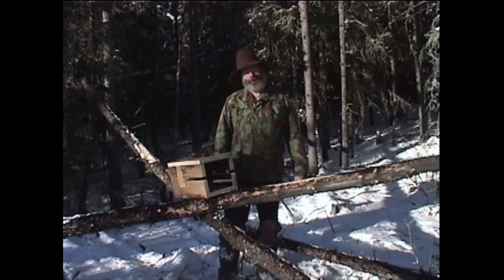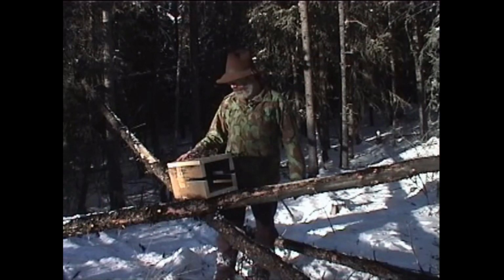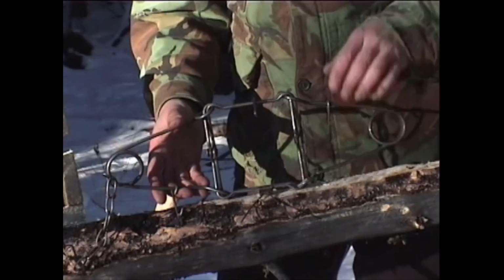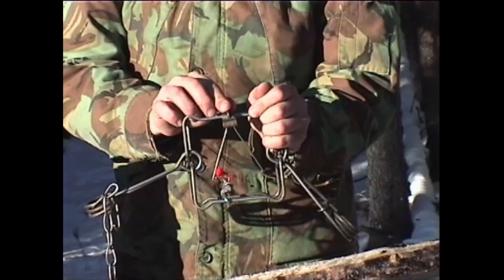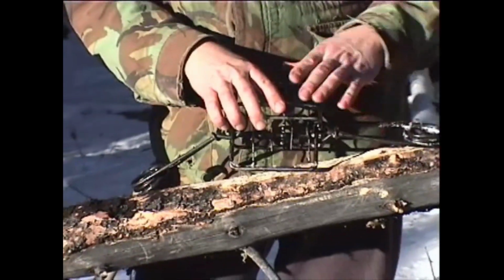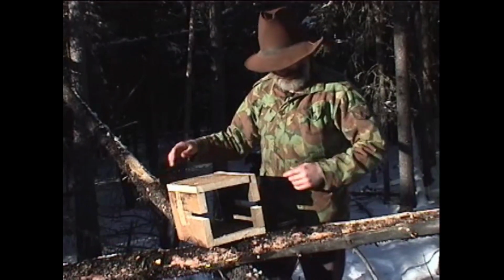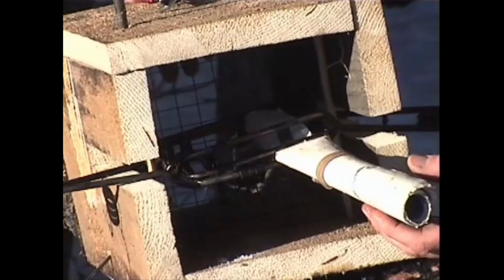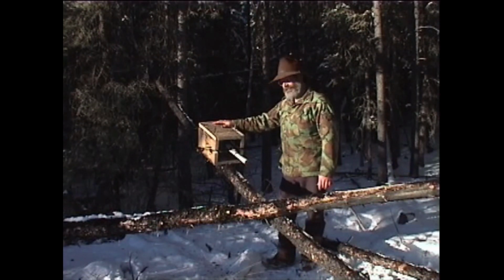Fur Management-Marten with Ross Hinter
Back in 2000 Randy did a video with Ross Hinter, one of Alberta's Fur Management Trappers, his daughter Angela and his good friend George Mitchell. We have taken and put the animals covered into separate videos. Some really good information on Fur Management and most of it still relevant today.

This video covers The Marten and is presented by Ross Hinter.